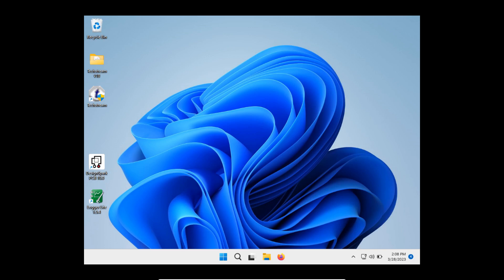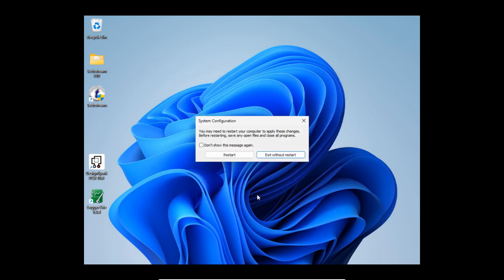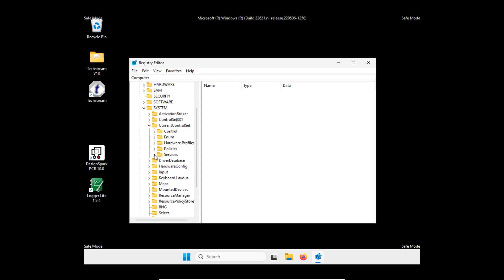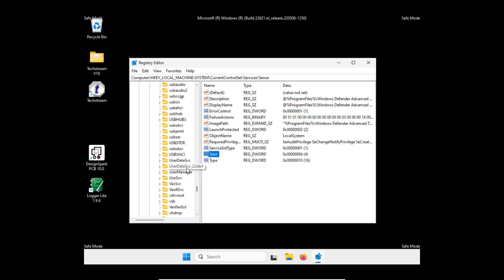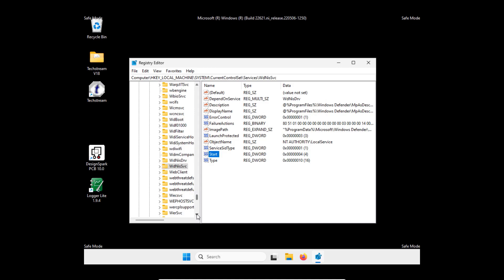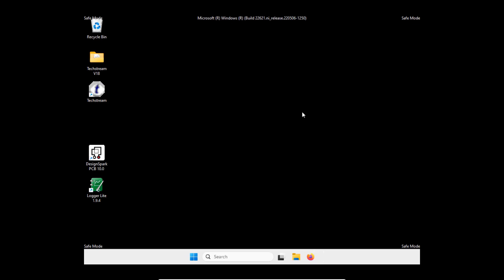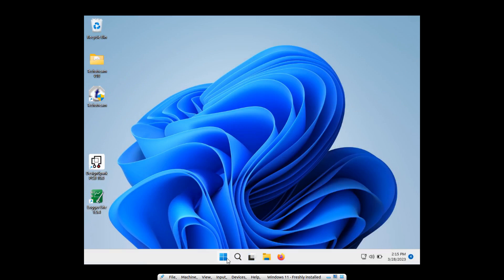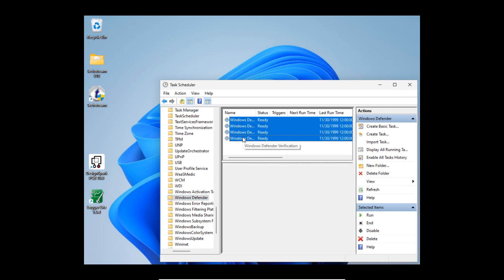How To PERMANENTLY Disable Microsoft Defender Antivirus On Windows 11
In this video, I show  how to permanently disable Microsft Defender Antivirus on Windows 11, so that it doesn't automatically turn back on each time you reboot.